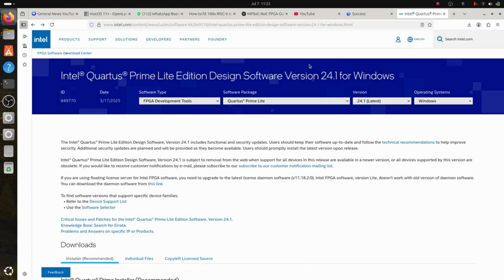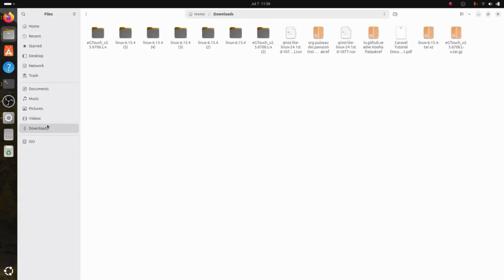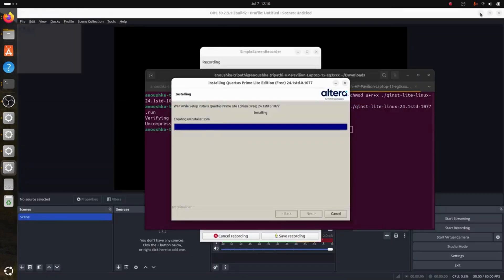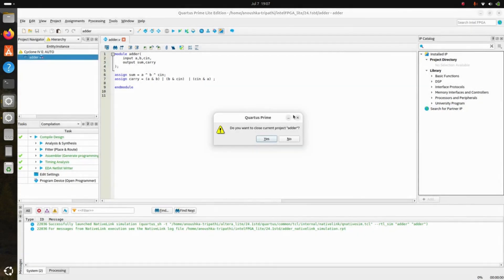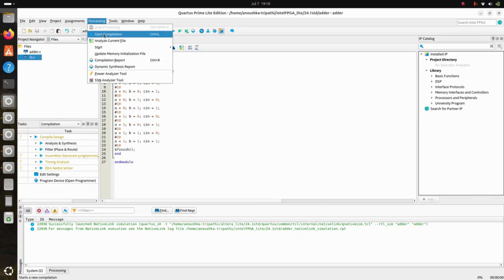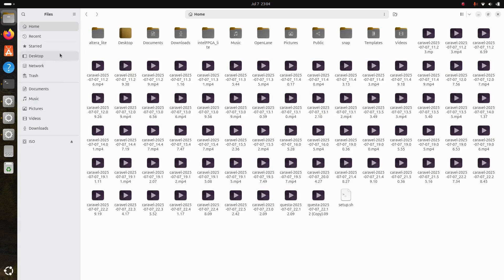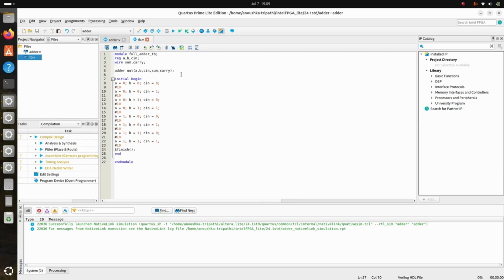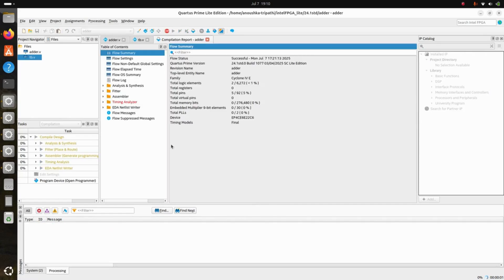Installing Quartus with Questa on Ubuntu Linux | DE0-Nano Board Setup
In this video, I will guide you through installing Intel Quartus Prime along with Questa (ModelSim) on Ubuntu Linux, and getting started with your DE0-Nano FPGA board.

🔧 What you will learn:

    Step-by-step installation of Quartus Prime Lite on Ubuntu

    Installing and configuring Questa for simulation

    Setting up your DE0-Nano board for first use

    Common errors and troubleshooting tips

Content of setup.sh file

export QUARTUS_ROOTDIR="/home/anoushka-tripathi/intelFPGA_lite/24.1std/quartus"
export QSYS_ROOTDIR=$QUARTUS_ROOTDIR/qsys/bin
export PATH="$QUARTUS_ROOTDIR/bin:$QSYS_ROOTDIR:__^S^__PATH"
export LM_LICENSE_FILE=/home/anoushka-tripathi/.altera.quartus/quartus2_lic.dat